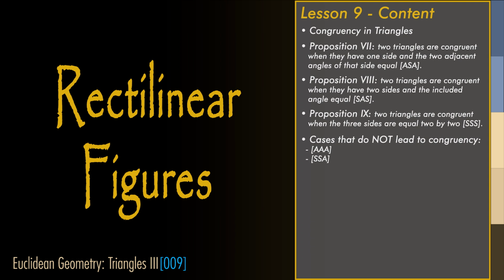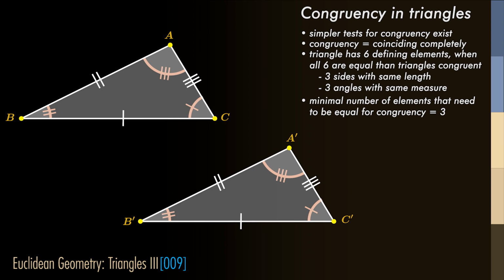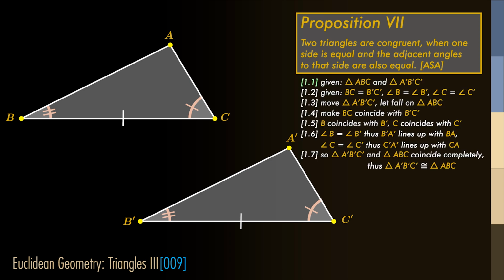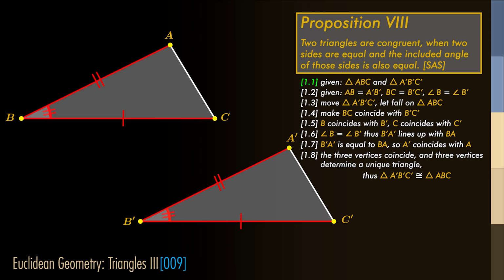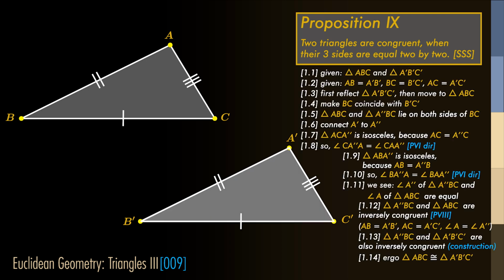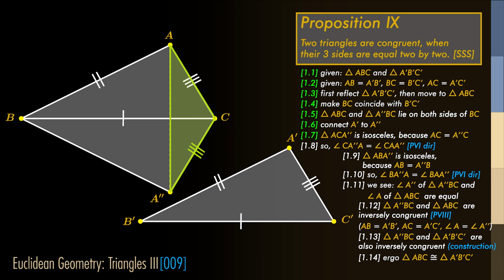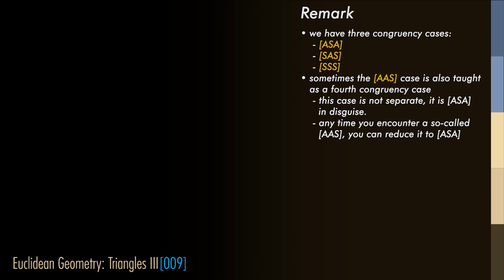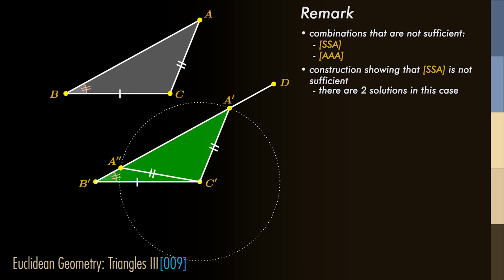Euclidean Geometry 101: Lesson 009 - Triangles III